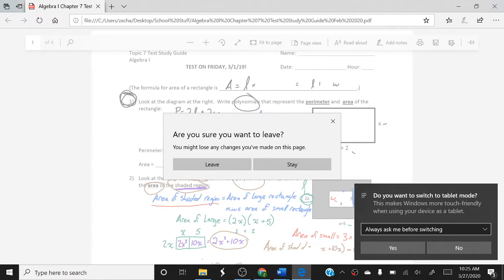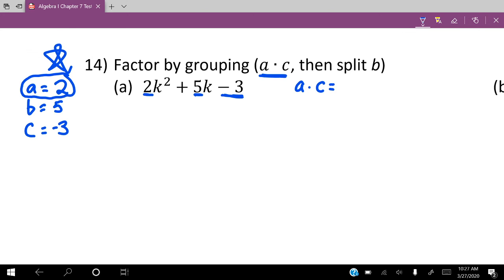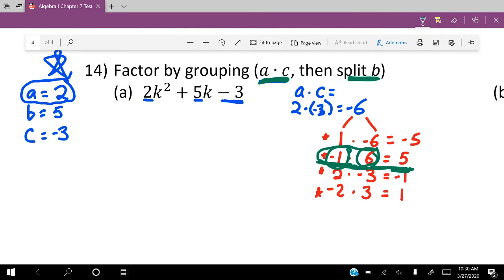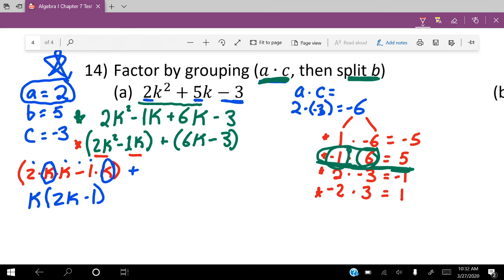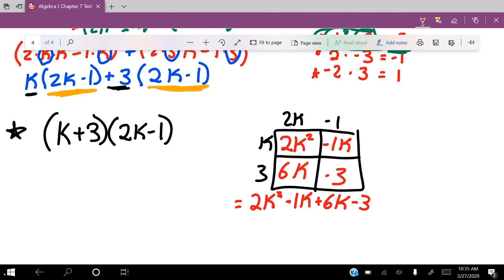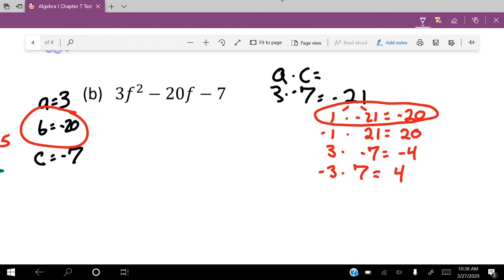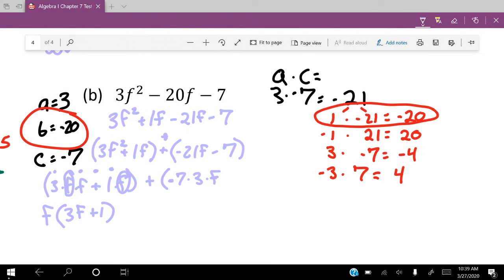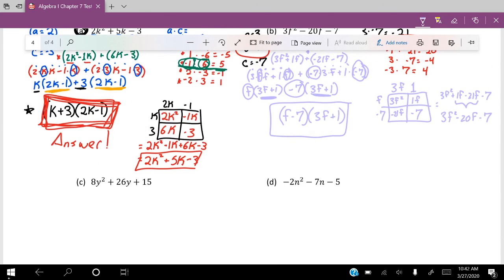Chapter 7 Study Guide wrap up